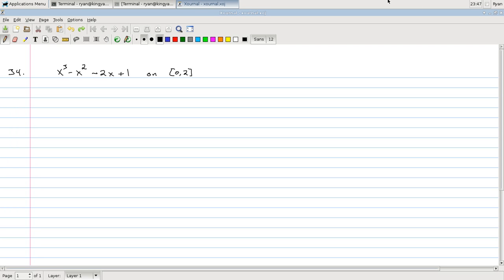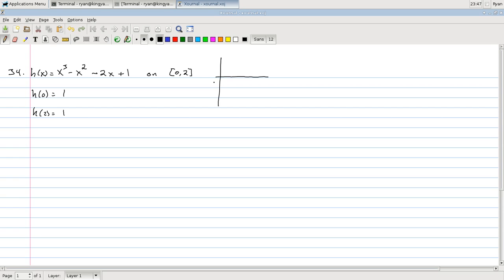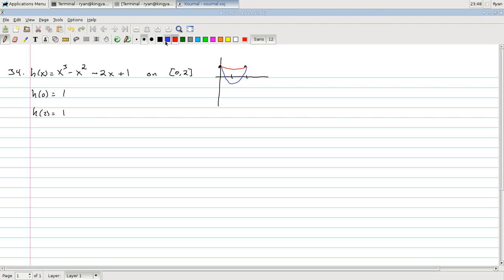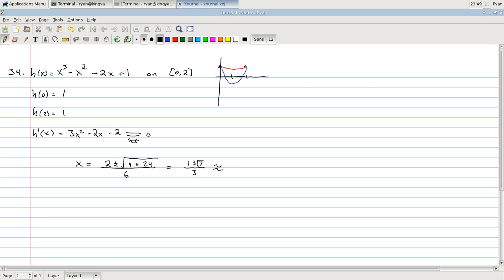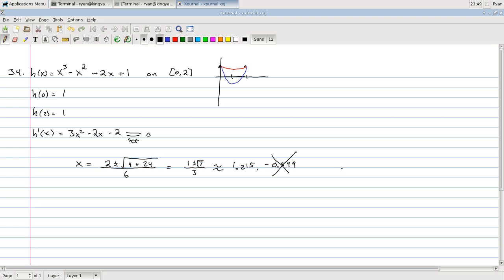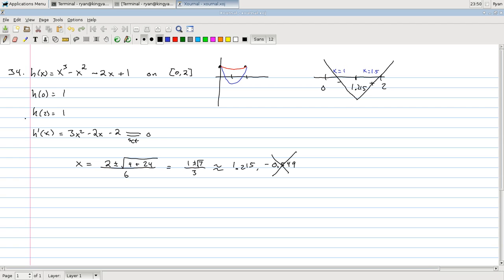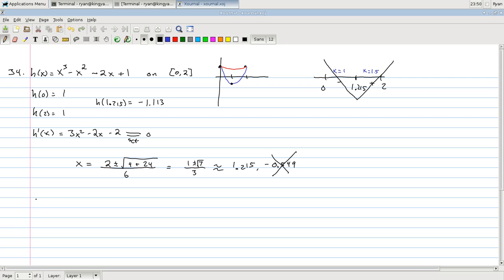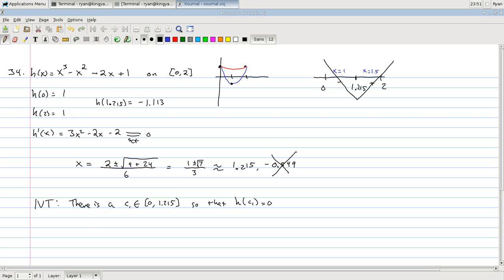Math 180 Review - Problem 34